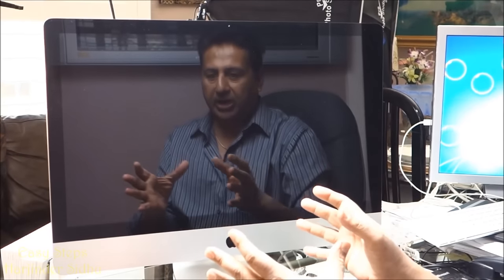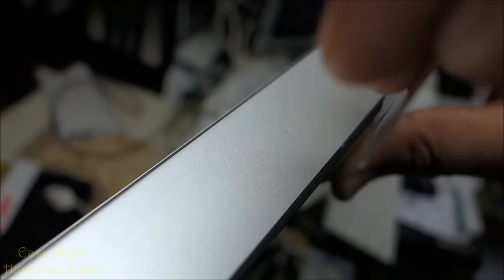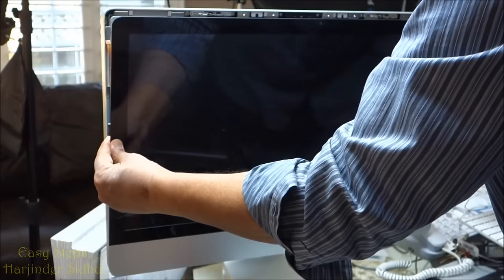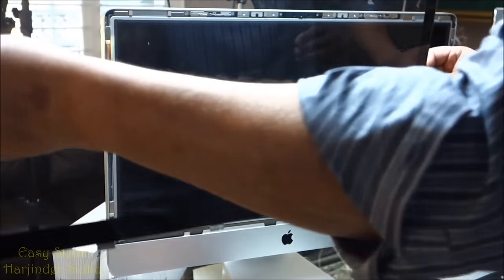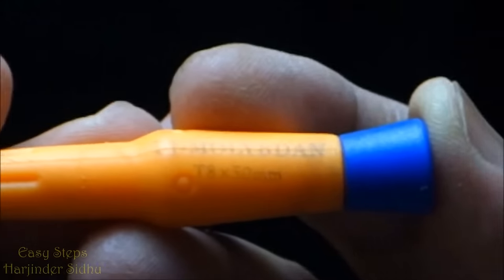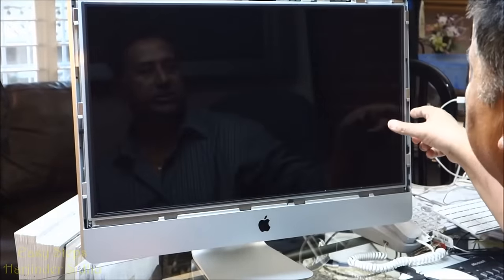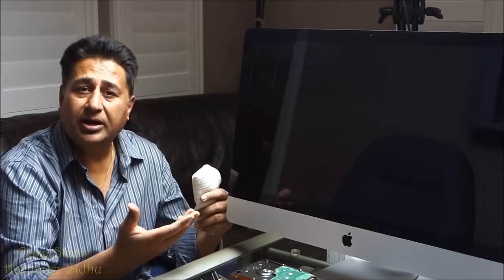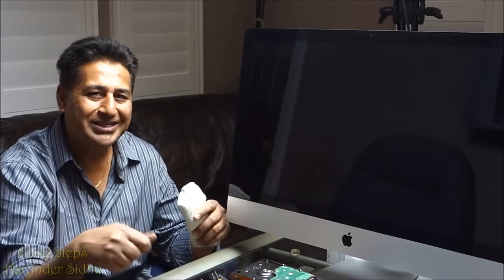iMac Hard Disk Removal | iMac SSD Upgrade | Thermal Sensor Link Posted under Description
iMac Hard Disk Removal | iMac SSD Upgrade | Thermal Sensor Link Posted under Description | iMac 27

I would greatly appreciate it if you considered supporting my channel while shopping on Amazon by buying anything you need from Amazon after clicking on one of the links. Thanks a million for your support!!🙏

use Screwdriver T8x50mm - link posted below.

OWC In-line Digital Thermal Sensor for iMac 2011 Hard Drive Upgrade

OWC In-line Digital Thermal Sensor for Hard Drive Upgrade for 27" iMacs 2012 and Later

2.5 to 3.5 Inch Drive Converter Bracket

OWC Internal SSD DIY Kit for All Apple 27" iMac 2011 Models

Heavy-Duty Suction Cup for Mac Screen Repair

Samsung 850 EVO 1TB 2.5-Inch SATA III

Crucial MX300 525GB SATA

WD Blue 250GB Internal SSD

Multibit Ratcheting Screwdriver with 10 Assorted Bits

Magnetic Driver Kits, Electronic Repair Tool Kit for PC

Torx Screwdriver, Torx T4 T5 T6, T8

Adapter Mounting Kit Bracket

Hard Drive Mounting Kit

Before beginning any work on your iMac - Unplug the computer and press and hold the power button for ten seconds to discharge the power supply's capacitors. Be careful not to touch the capacitor leads or any exposed solder joints on the back of the power supply. Always work on an ESD work surface or mat.

To prevent the iMac fan from spinning at full speed. You can use software to override the fan speed.
or You can buy a thermal sensor LINK posted above and below.

2.5 to 3.5 Inch Mounting Kit Bracket

2.5 to 3.5 Inch Drive Converter Bracket

Digital Thermal Sensor for Hard Drive Upgrade for 27" iMacs 2012 and Later

Samsung 850 EVO 250GB SSD

Samsung 850 EVO 500GB SSD

Samsung 850 EVO 1TB SSD

Samsung 850 EVO 2TB SSD

Samsung 850 EVO 4TB SSD

Use this information at Your Own Risk. Easy Steps recommends safe practices when working on vehicles, Computers, Phones, cooking, and or with tools seen or implied in this video. Any Injury, Damage, or Loss that may result from improper use of these tools, equipment, or the information contained in this video is the Sole Responsibility of the user and not Easy Steps}.